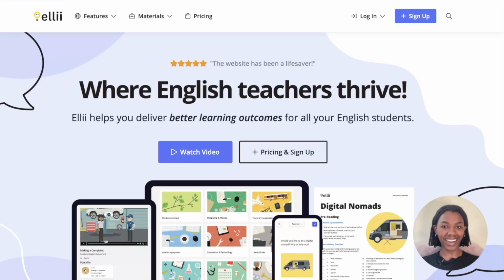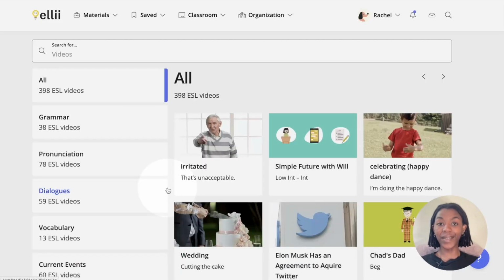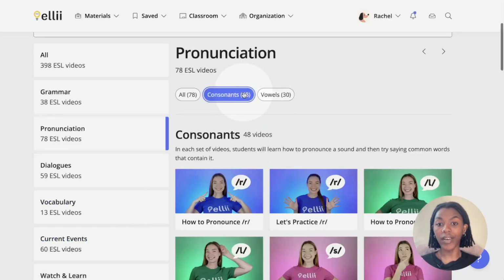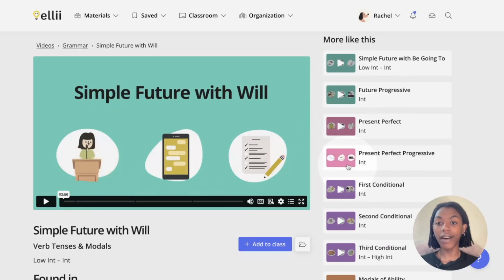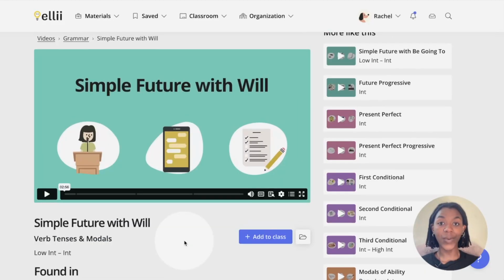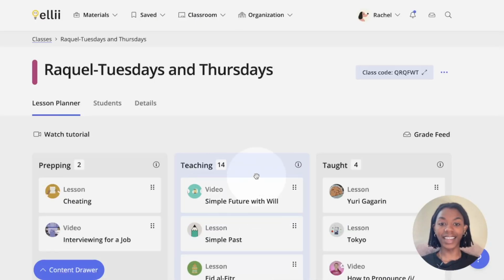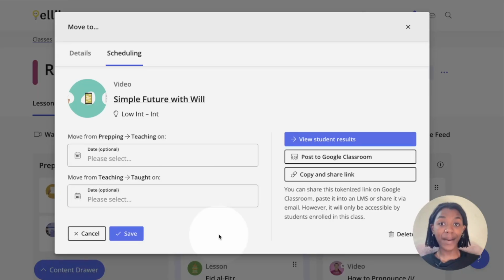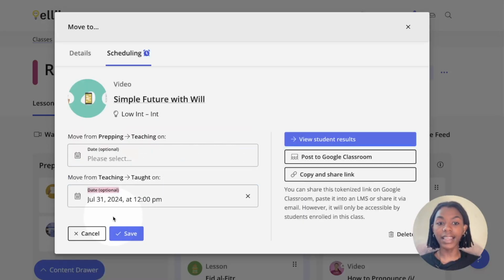How to Find and Share Videos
This video is a tutorial on how to find videos on the site and share them with your students. to find all our lessons and teacher resources!